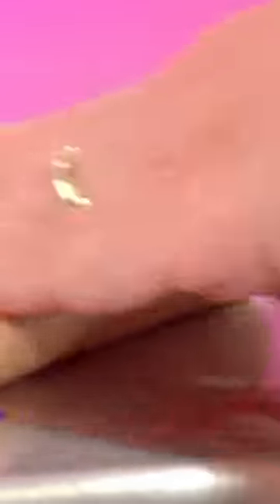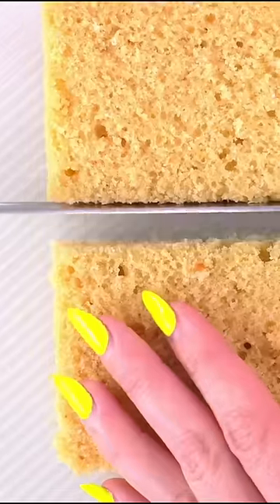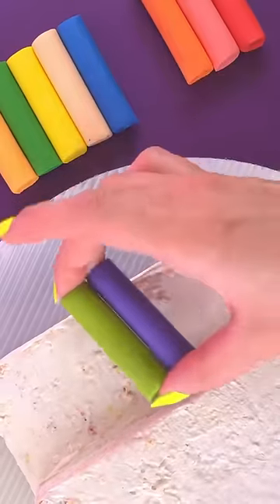How to use an Edible Printer